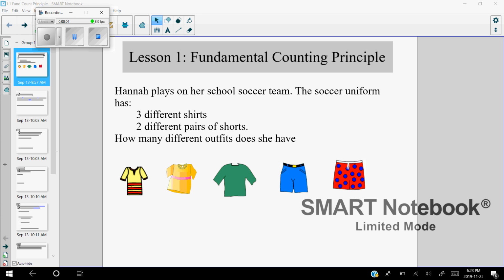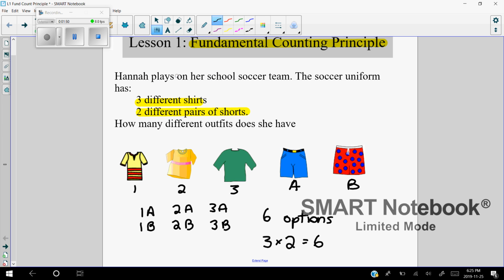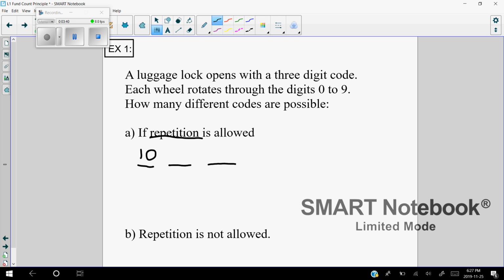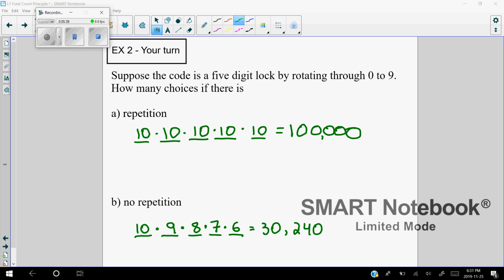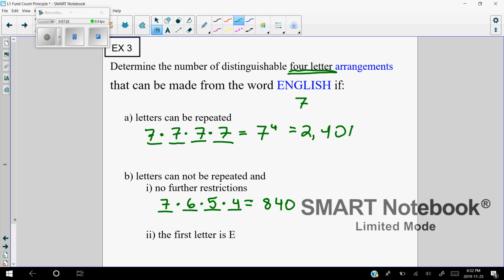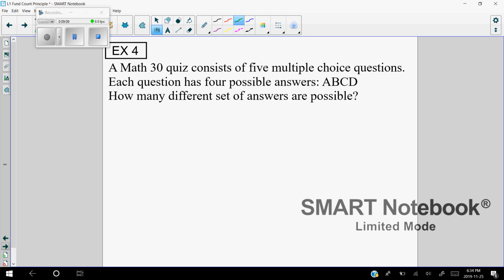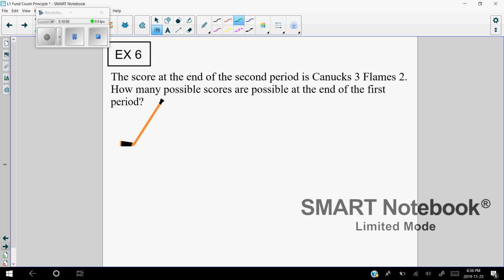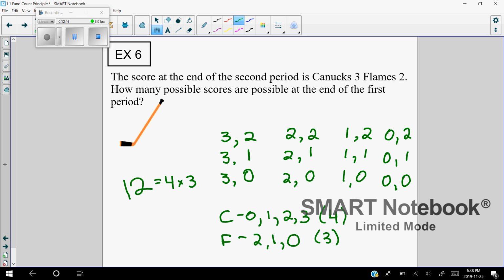Lesson 1 Fundamental Counting Principal